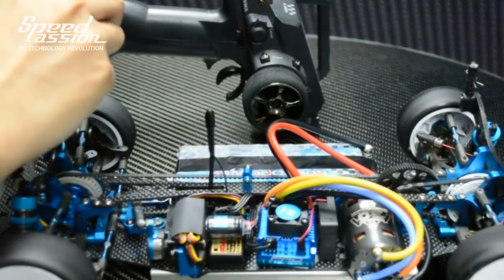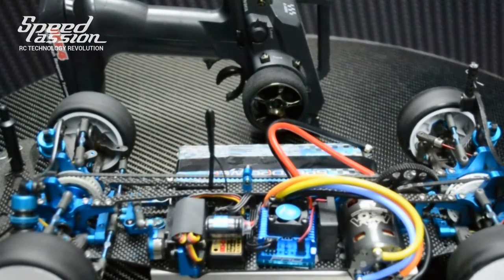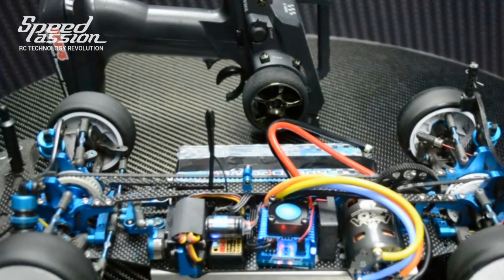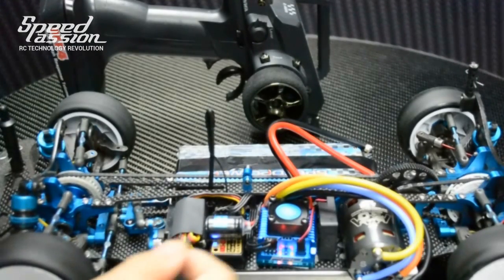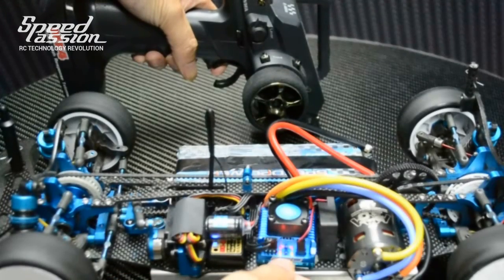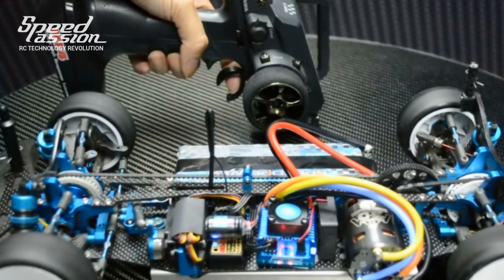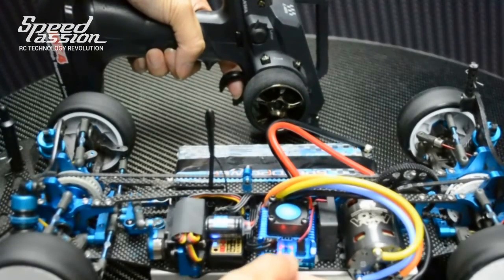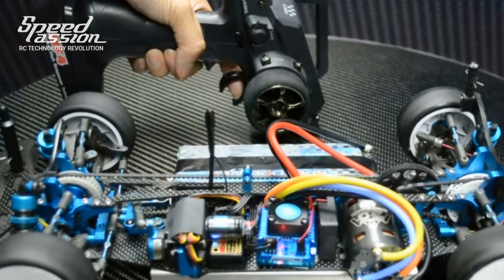Reventon Pro ESC - ESC Neutral Point Setup